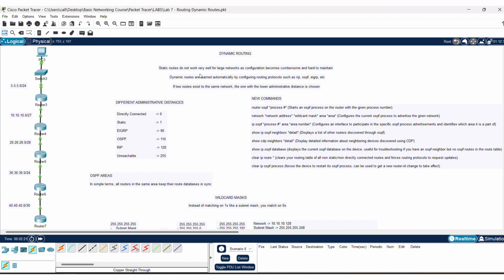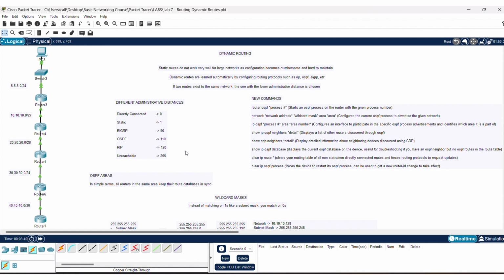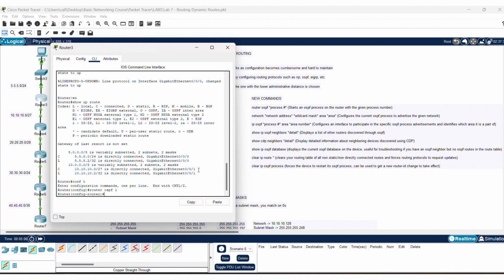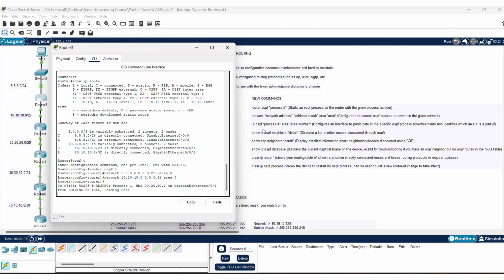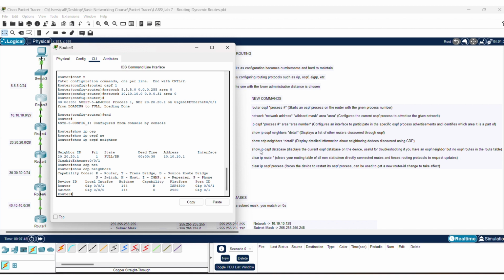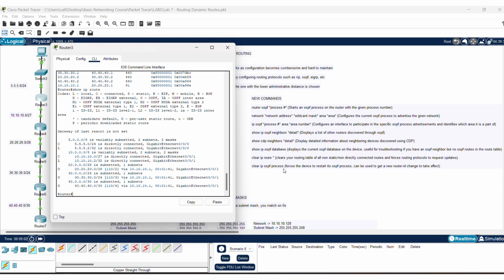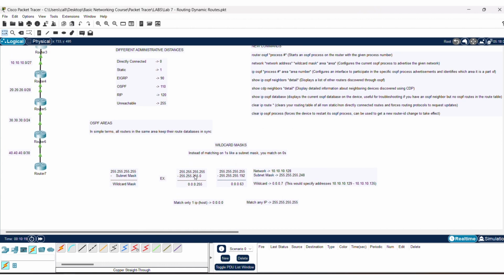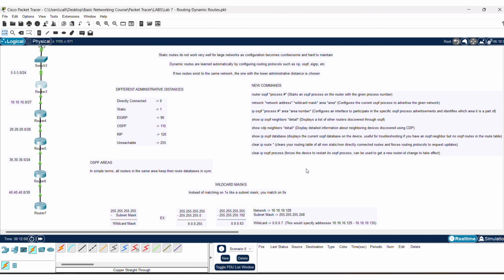Basic Networking 15 - Dynamic Routing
Let's dive in to dynamic routing, covering why we use it and a deeper look at OSPF specifically.